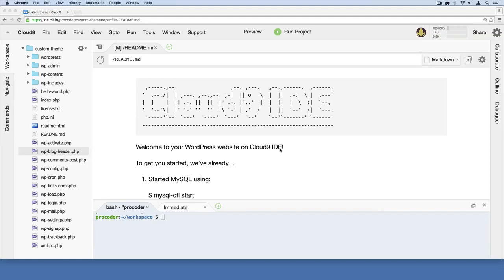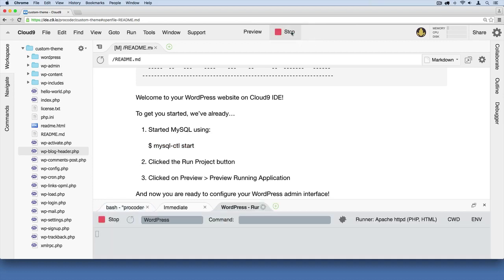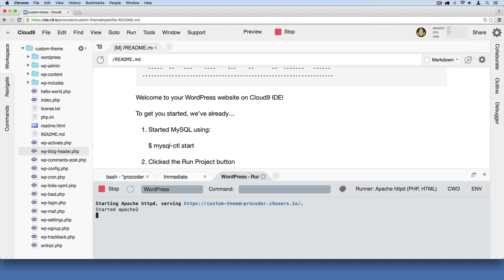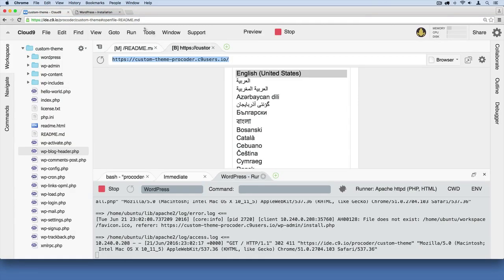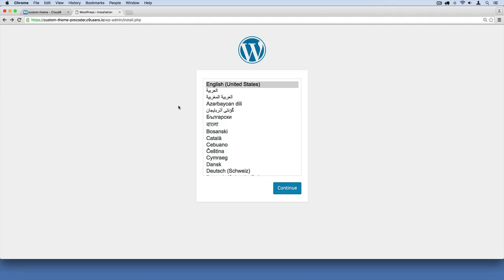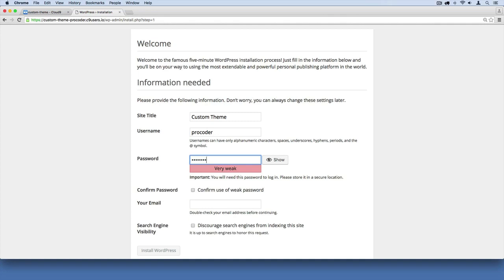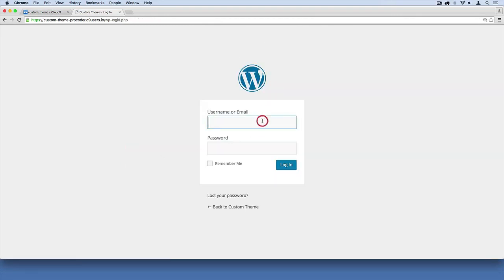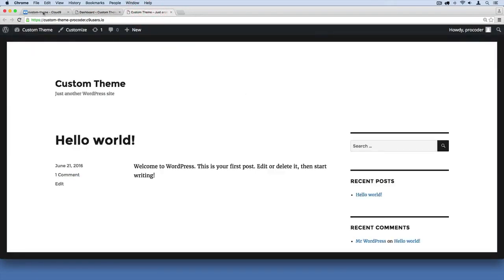004 setup wordpress site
004 setup wordpress site